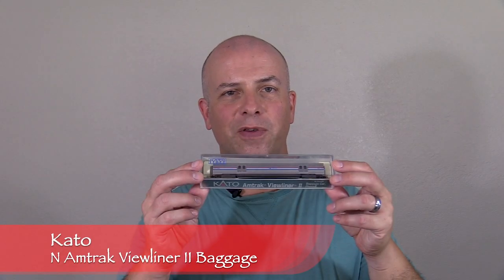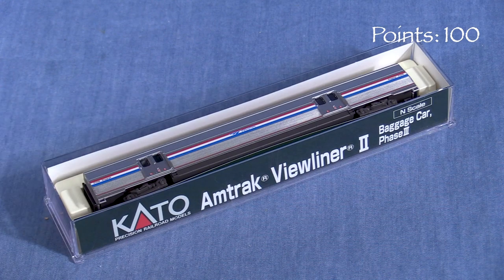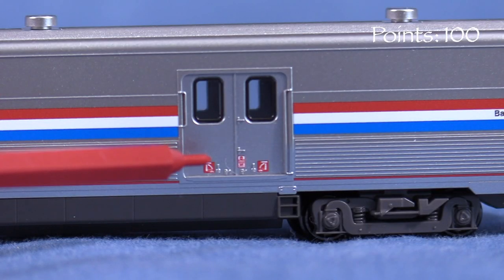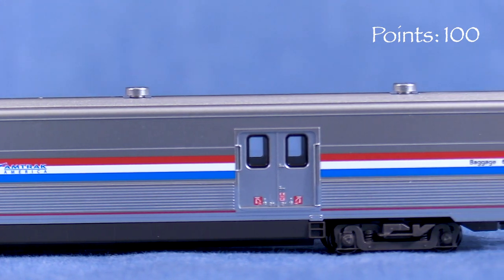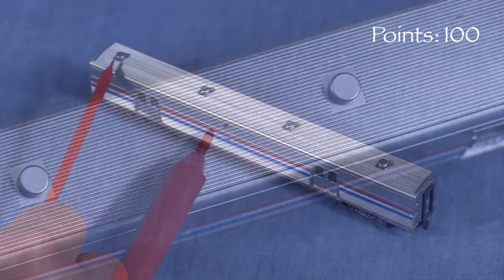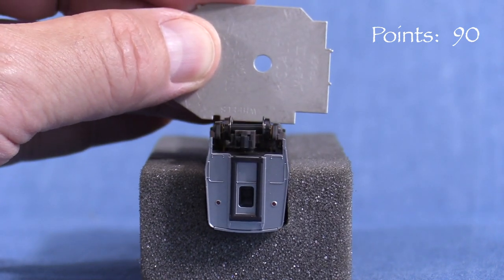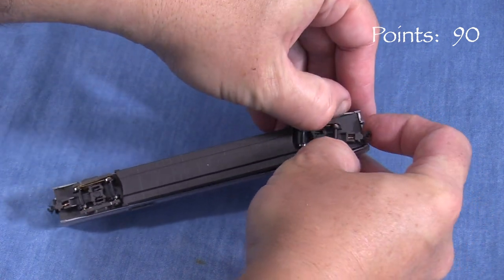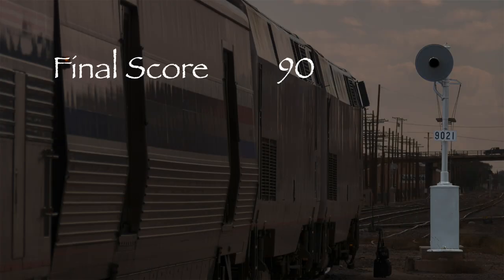Product Review N Kato Viewliner Baggage Car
Viewliner Baggage Cars are common sights on modern Amtrak passenger trains.  This N scale Viewliner Baggage model train from Kato is the subject of this product review by Dan Cortopassi.  Dan evaluates the car's packaging, prototype accuracy, paint & detail, and how well it operates and conforms to applicable standards.  Dan even shows how to disassemble the car if you want to add weight or a lighting kit!  N scalers won't want to miss this one!